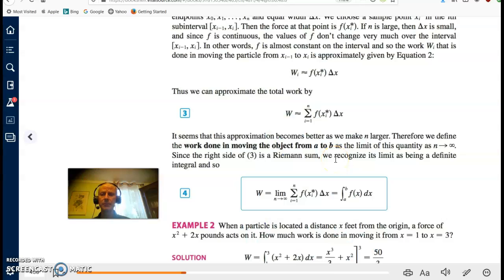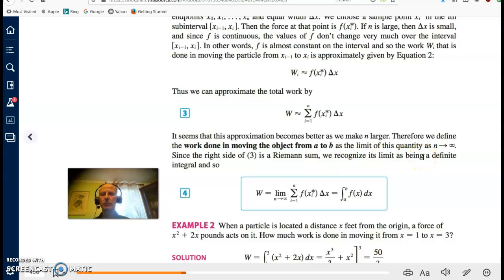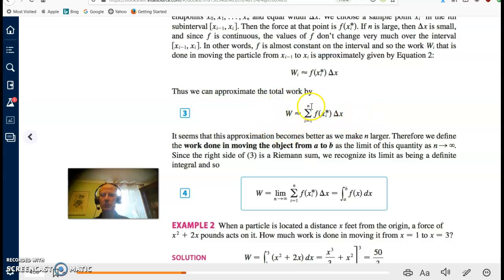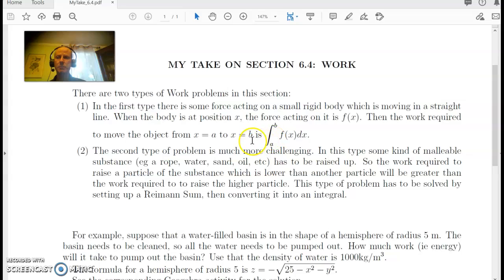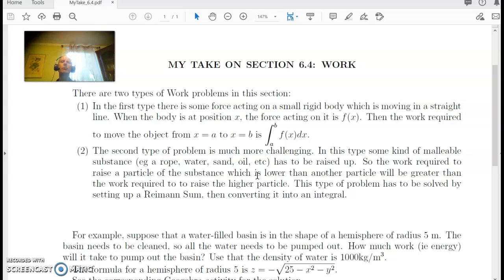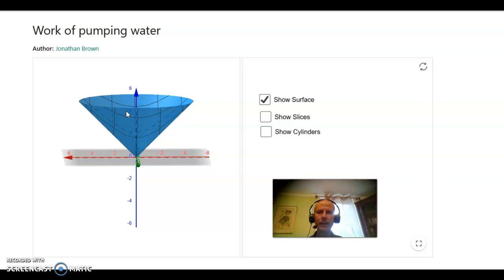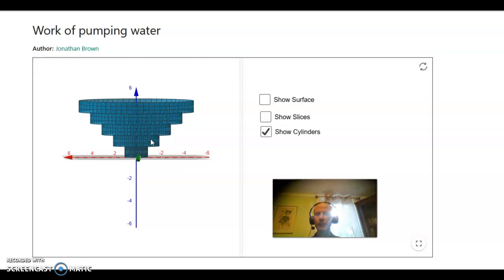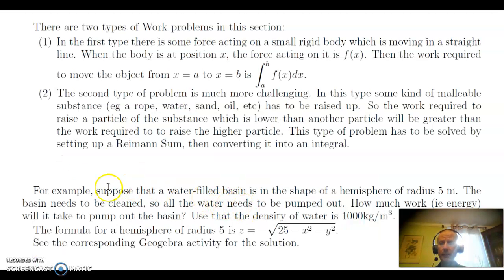My Take: 6.4: Work